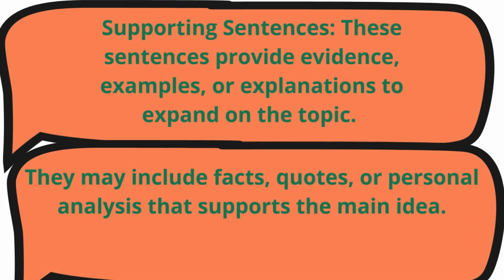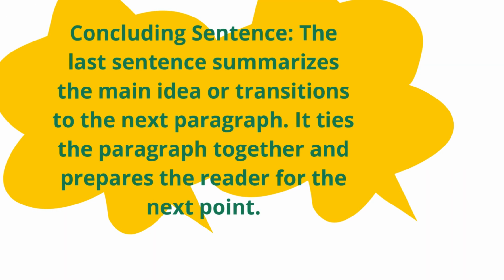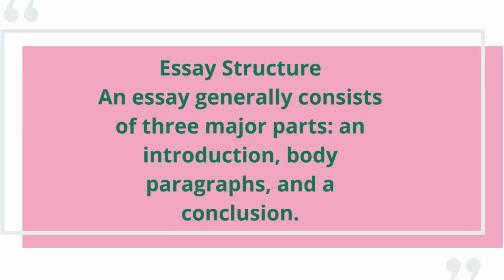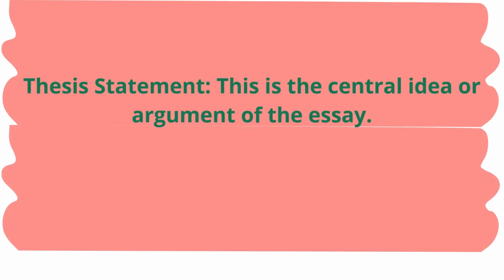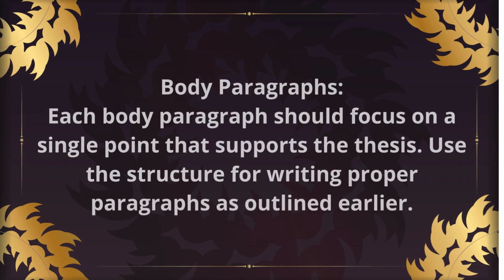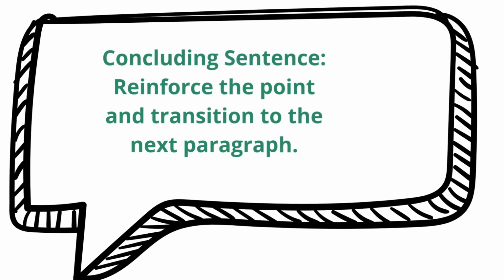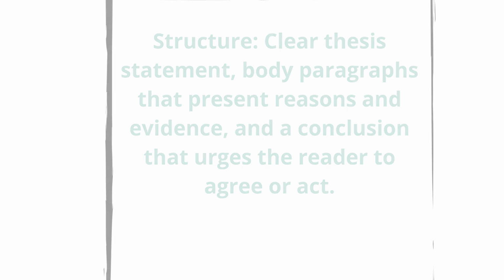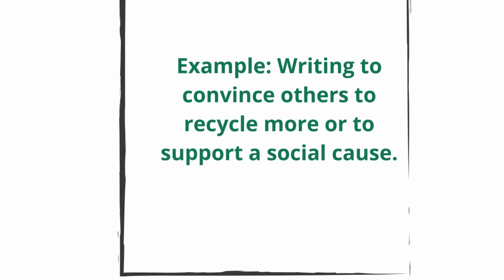Learn English,ESL,Grammar- Paragraph Structure, Essay Structure, Thesis Statements, essays types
Welcome to Djath English - Your Ultimate Destination for English Learning! 🌟

📚 About Us:
At Djath English, we are passionate about helping you achieve fluency in English! Whether you're a beginner looking to build a strong foundation or an advanced learner aiming for refinement, our diverse range of content has got you covered.

🔹 English Grammar Essentials: Master the fundamentals of grammar with our easy-to-follow lessons.
🔹 Vocabulary Boost: Expand your word bank and express yourself confidently in any situation.
🔹 Speaking Practice Sessions: Enhance your spoken English through engaging conversations and interactive exercises.
🔹 Exam Preparation Tips (TOEFL, IELTS): Get expert advice and strategies for acing language proficiency exams.

✨ Why Choose Djath English?

🎓 Experienced Instructors: Our team of experienced language educators is dedicated to your success.
🌐 Global Community: Join a vibrant community of learners from around the world, fostering a supportive and inclusive learning environment.
📈 Progressive Learning: Our carefully curated content is designed to take you from basics to advanced proficiency.

🙏 Thank you for choosing Djath English! We look forward to being a part of your English language learning adventure. Remember, learning English is not just a skill; it's a passport to endless opportunities! 🌍💬